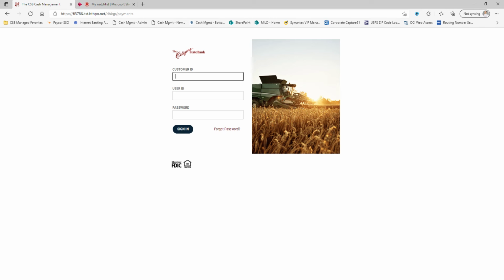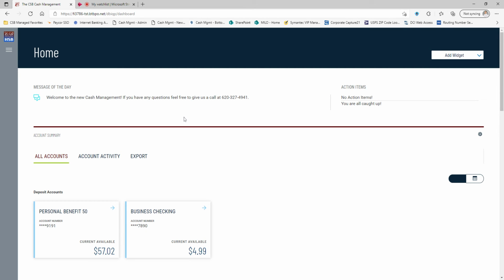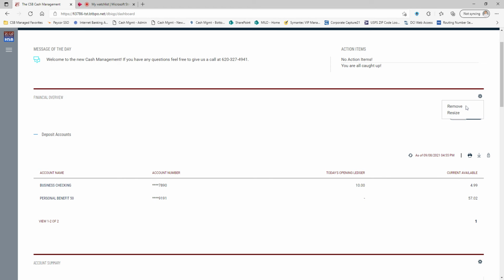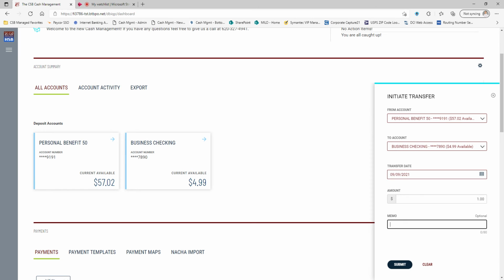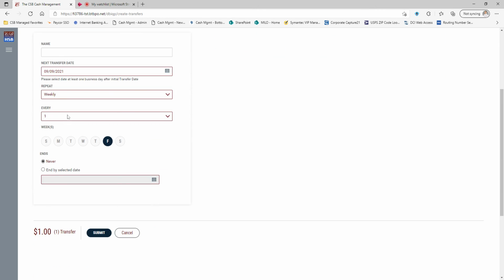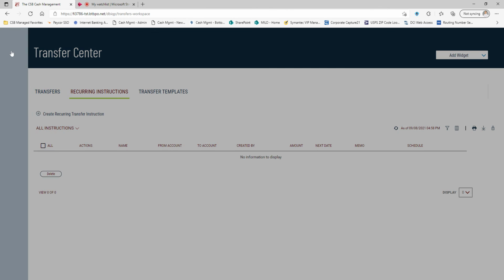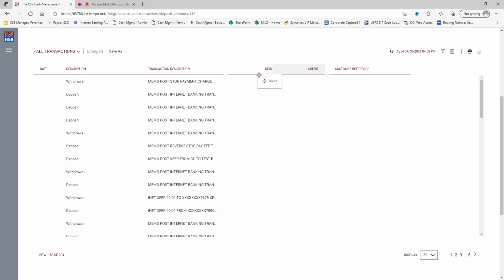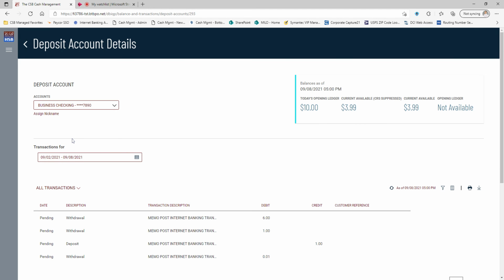Cash Management Account Transfer and Account History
Overview of Logging in, Home Page, Transfer and Account Transaction History Page